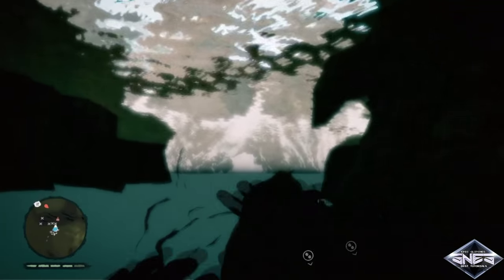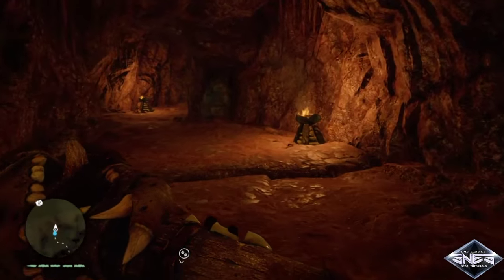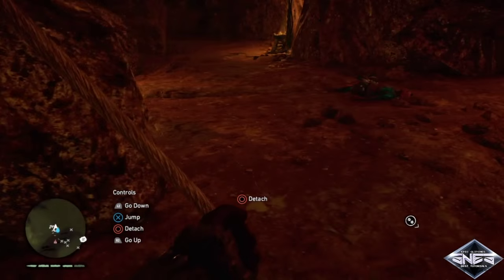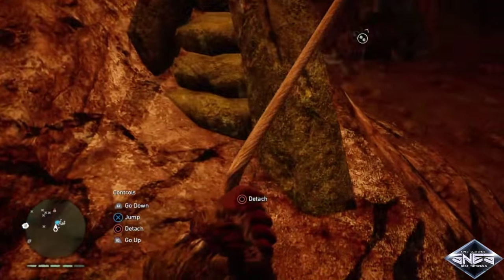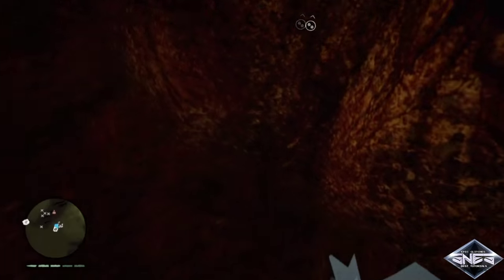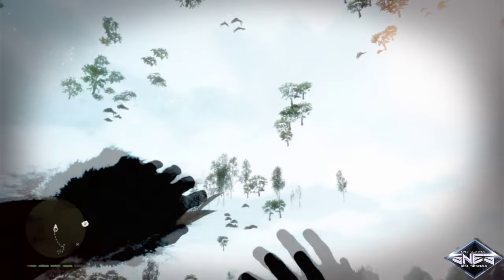Far Cry Primal Glitch - Grapple Hook Wall Breach In The Chanting Cave!